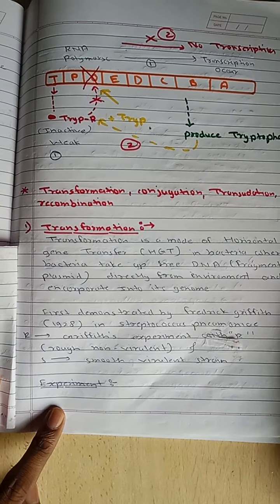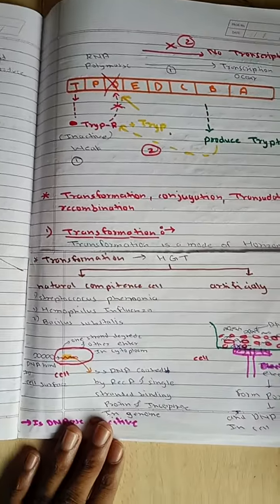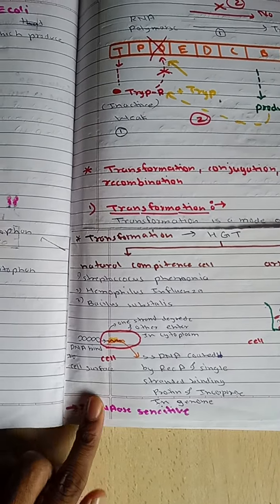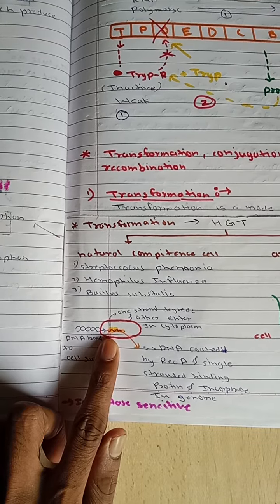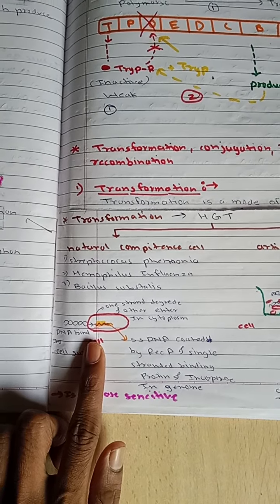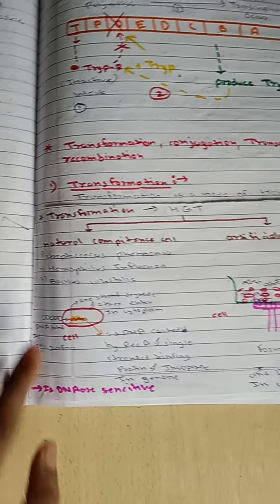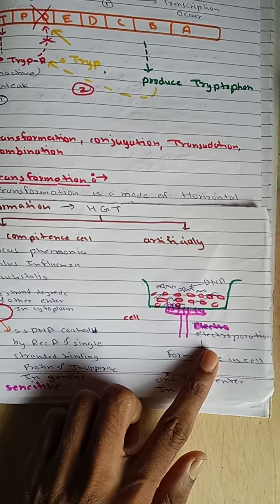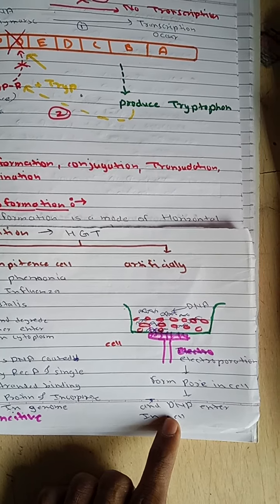transformation in bacteria in 2 min